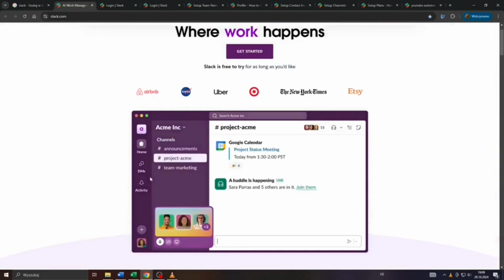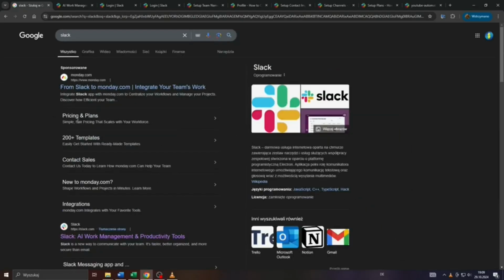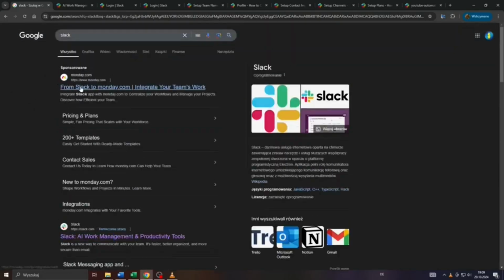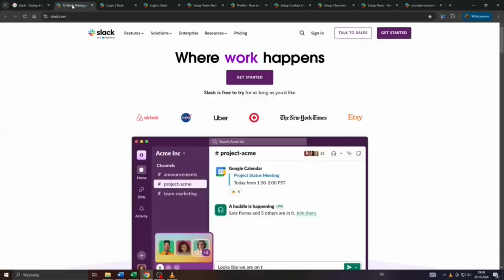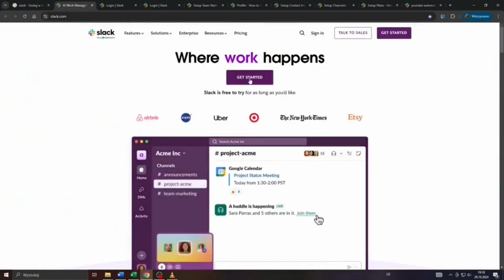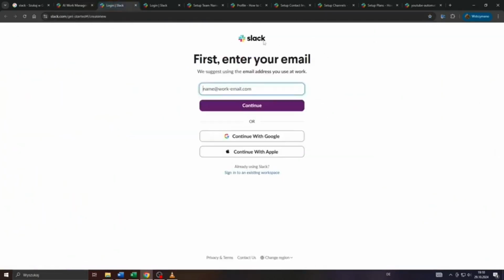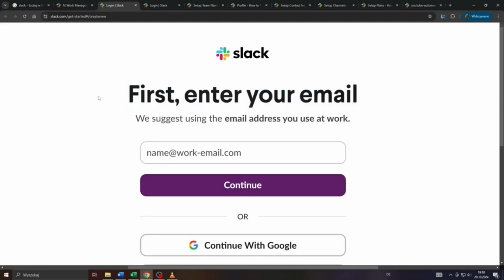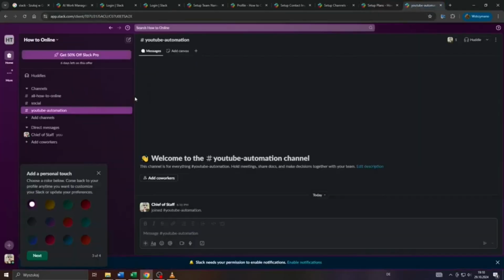How to Download Slack on PC & Laptop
Learn how to download and install Slack on your computer.